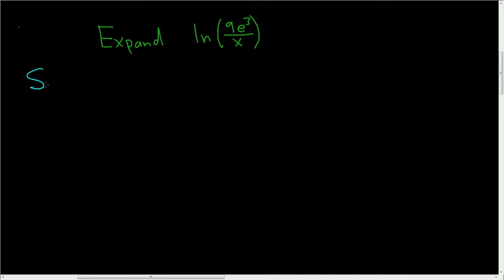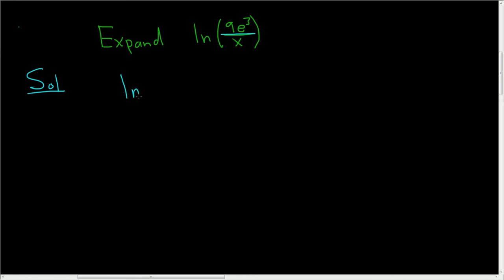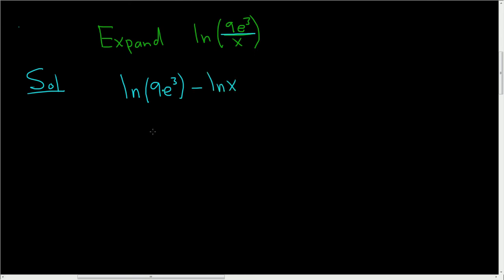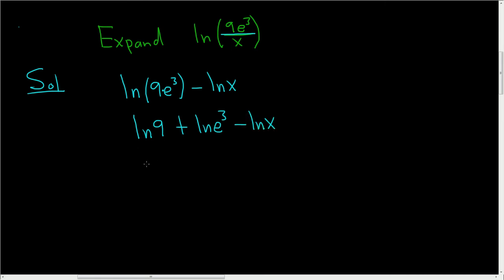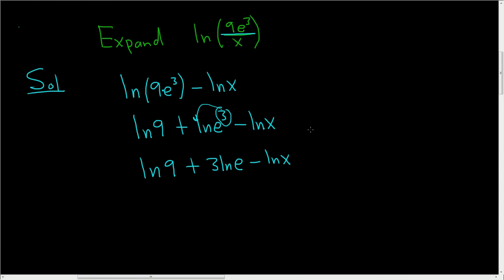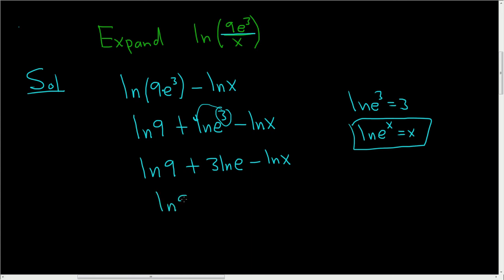Expanding ln(9e^3/x) using the Quotient Rule and Properties of Logarithms